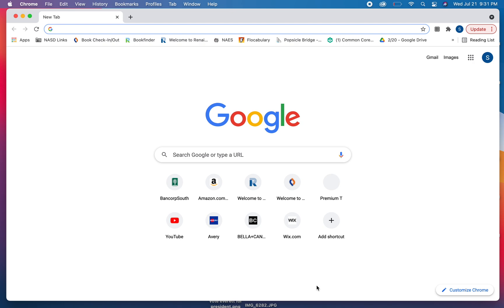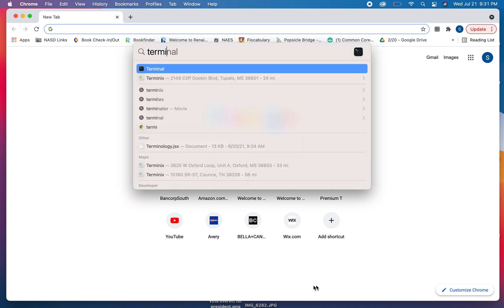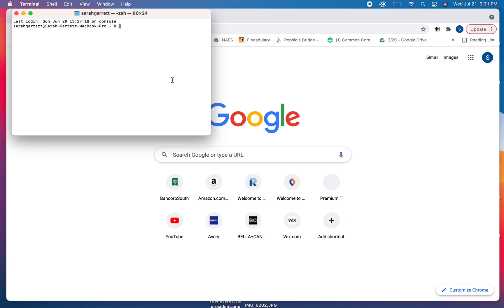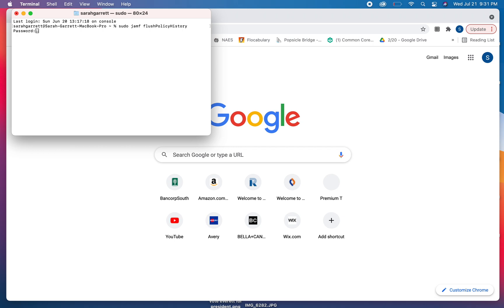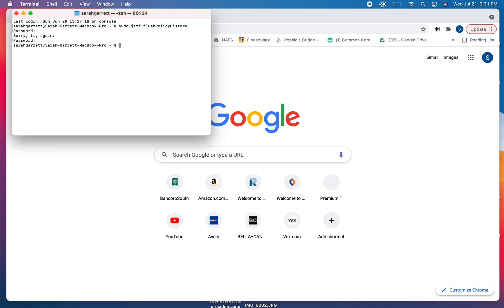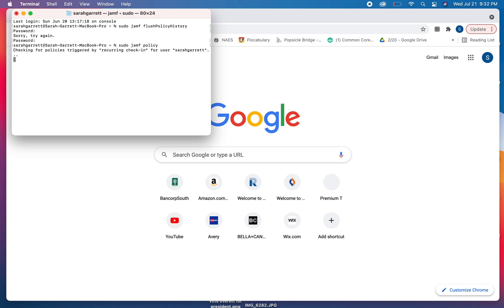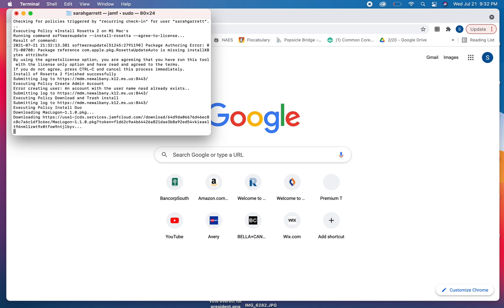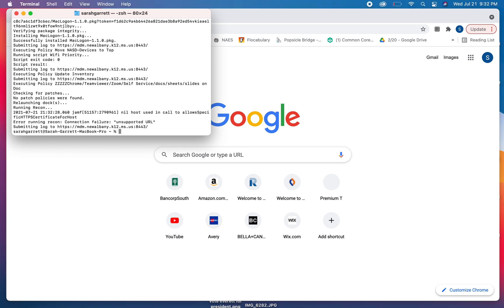How to Update JAMF Policies on Mac Computer manually using the Terminal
sudo jamf flushPolicyHistory
sudo jamf policy